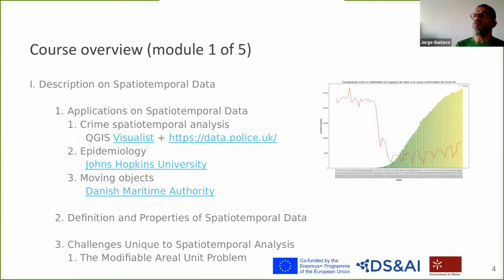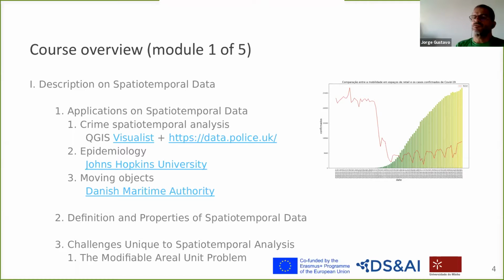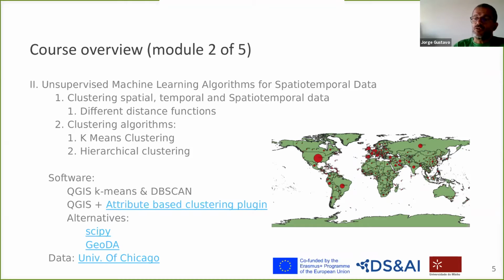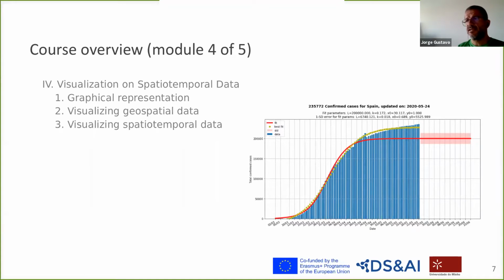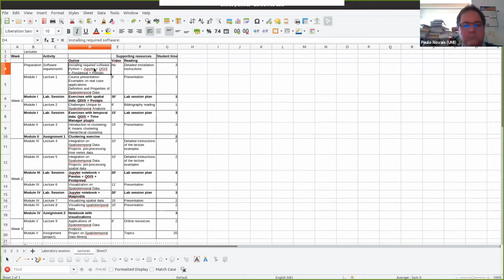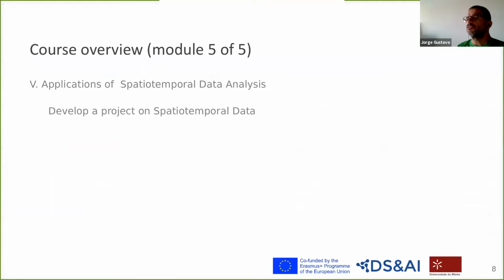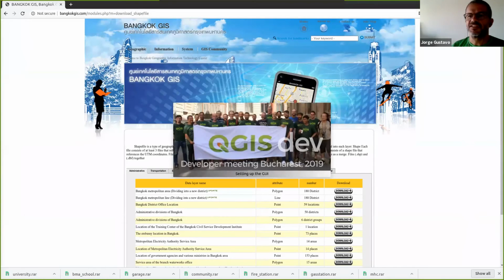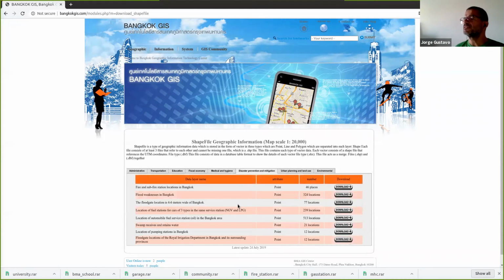17 July STDA